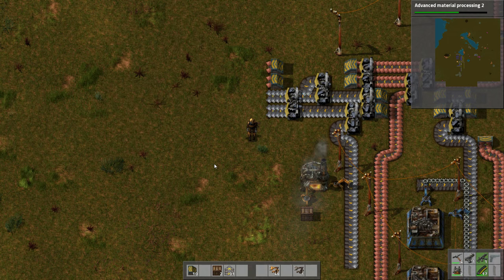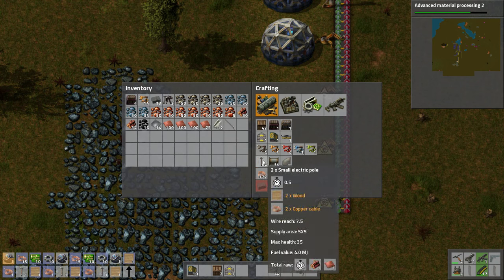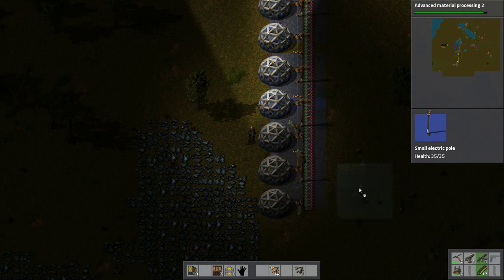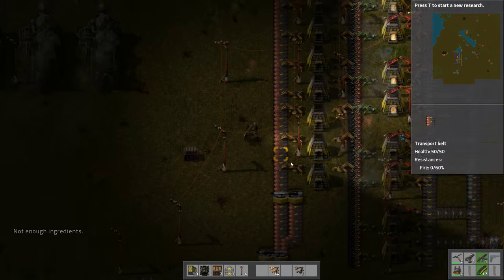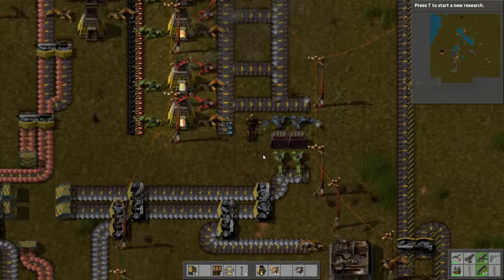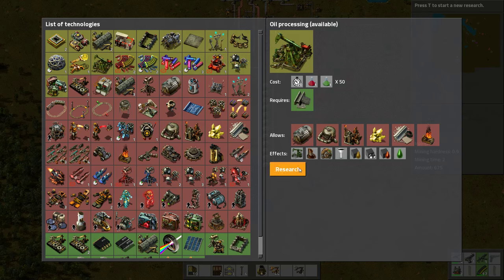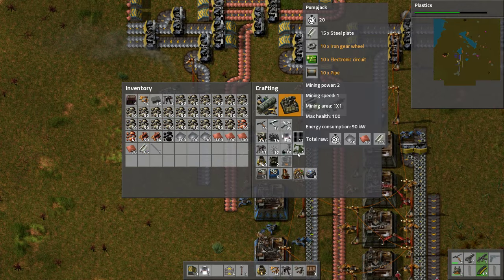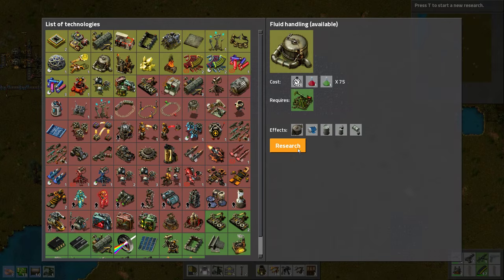Factorio - Let's Play - Episode 6 - Steel & Oil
The next line of upgrades is ready: Steel furnaces! Well, that took me long enough... Also: dabbling in oil and plastics production.

Cheers,
Stealth